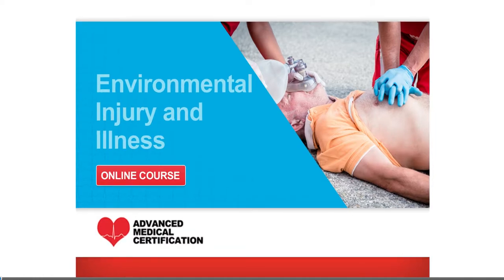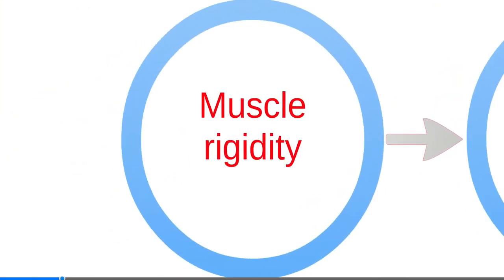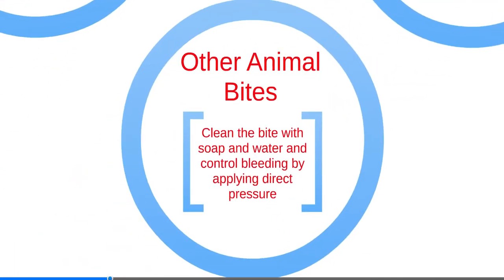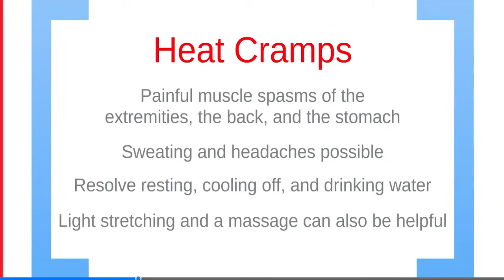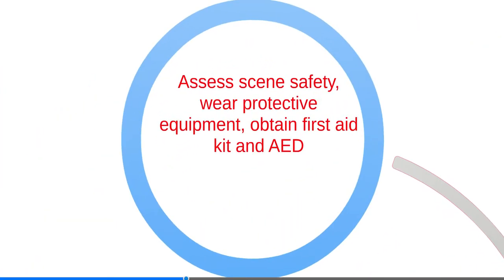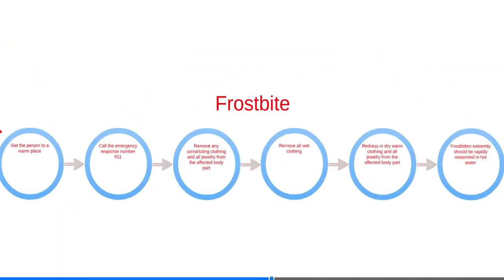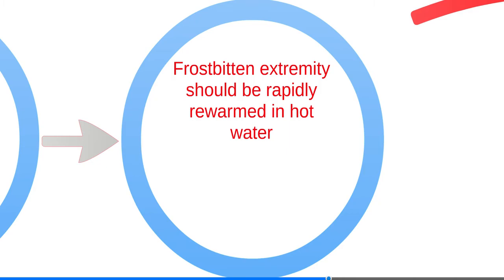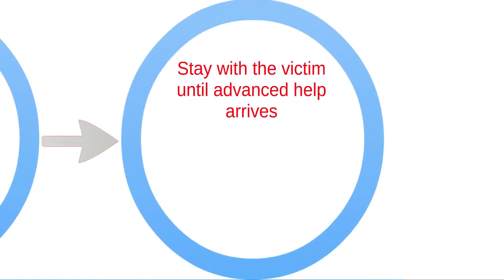CPR, AED & First Aid: Enviromental Injury and Illness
In this lesson, we will be going over environmental injury and illness.